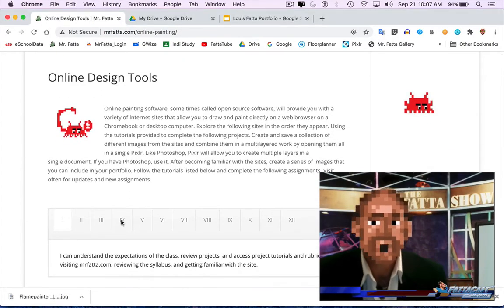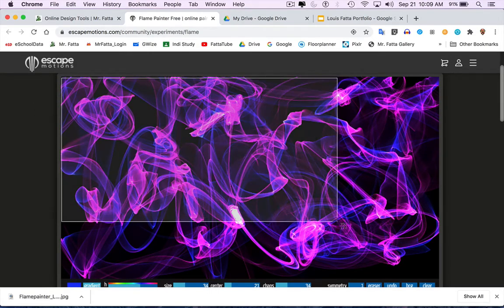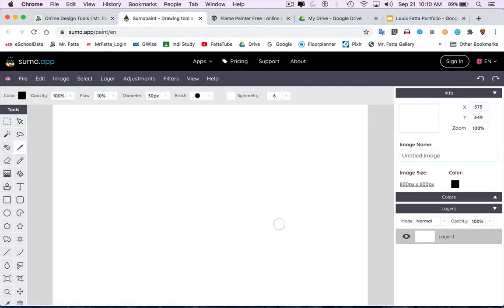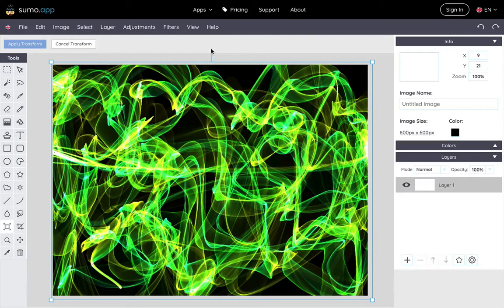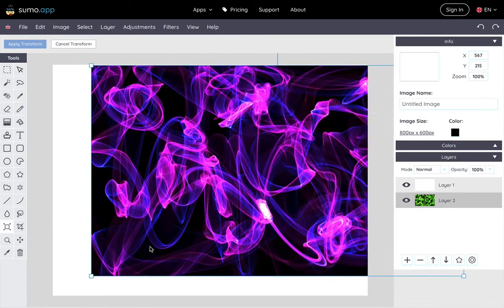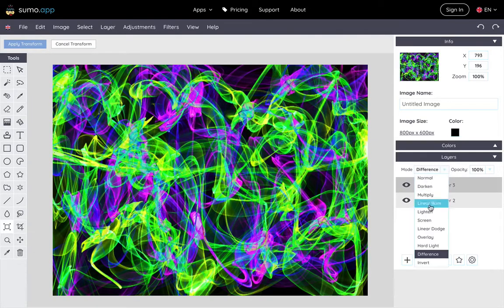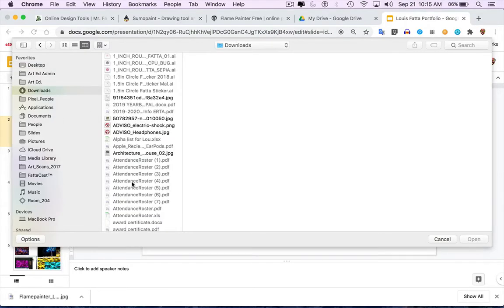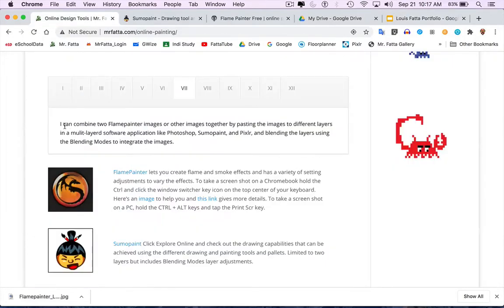FattaCast Flamepainter Sumopaint Part 01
I can combine two Flamepainter images or other images together by pasting the images to different layers in a multi-layered software application like Photoshop, Sumopaint, and Pixlr, and blending the layers using the Blending Modes to integrate the images.